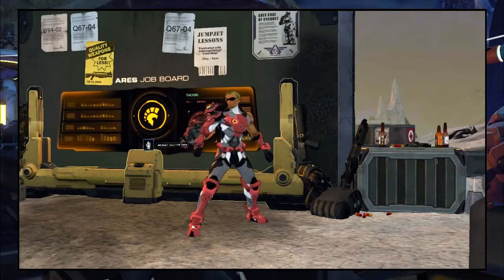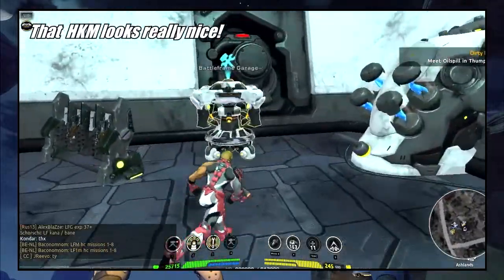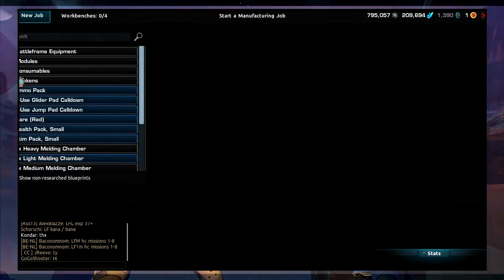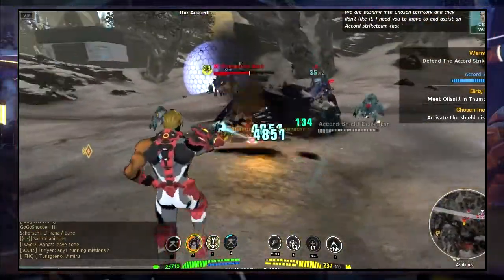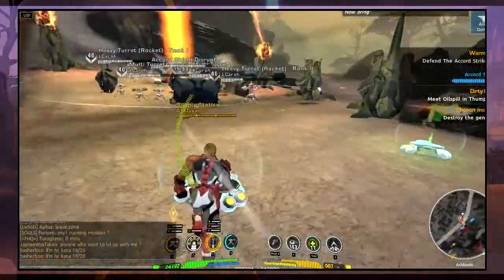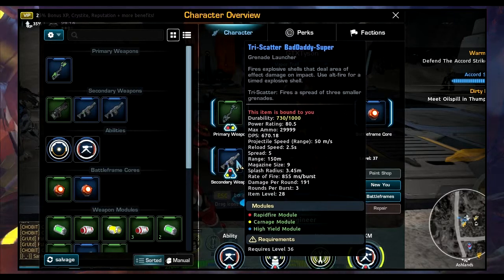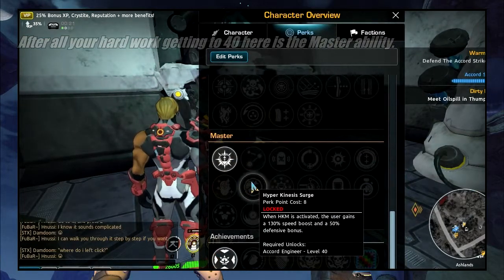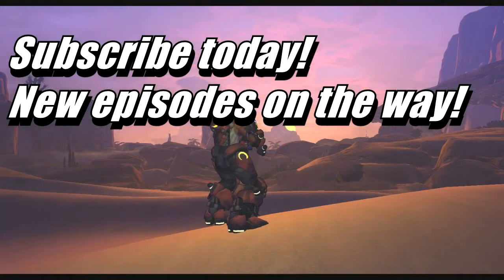Firefall // Engineer Survival Tips #1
I made a mini survival guide to help get you out!

This guide is for Engineer Battleframes and I made a simple what works for me video! I struggled hard as the Engineer after finishing my Assault and found quite late on into leveling Engineer how they can become a very smart survival class by using some great key skills!

I'll show you what perks I am using and what perks you could aim for too!

Thanks a ton for watching and thank me back if this video has been helping!

See you in-game and leave any questions below!

Check out gtxgamebase.com for game reviews and more!